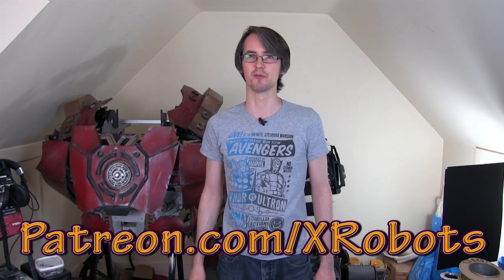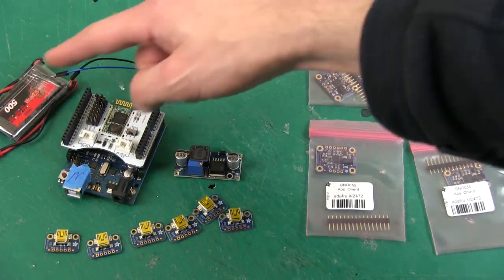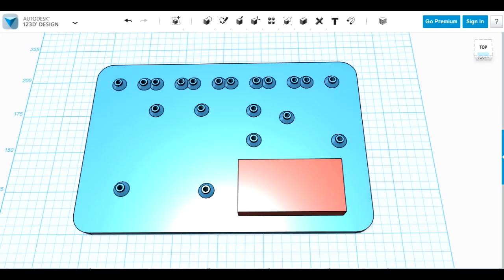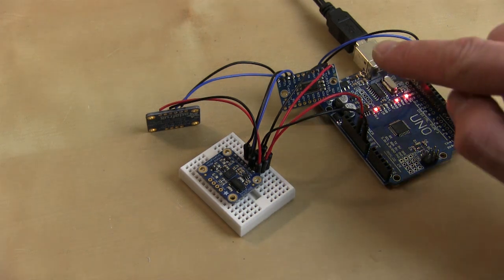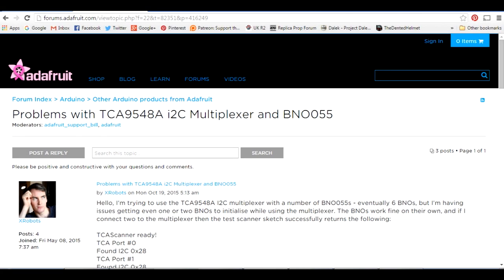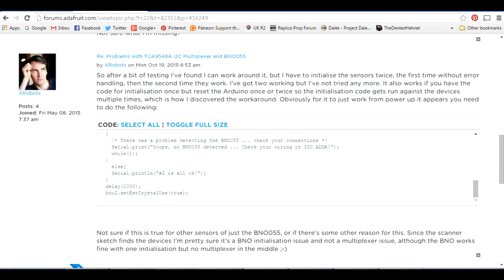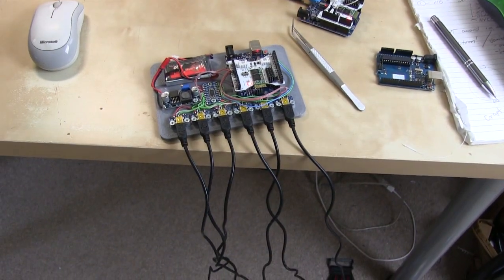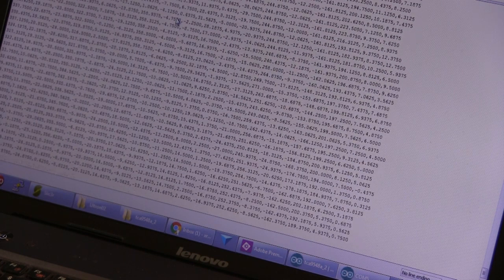Avengers Ultron #2 | Building a Motion Capture Suit | James Bruton